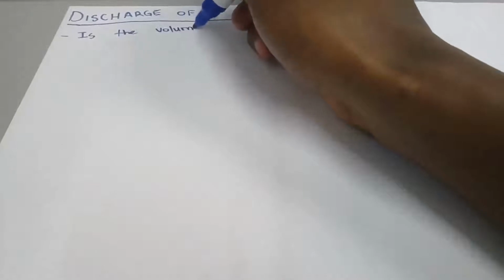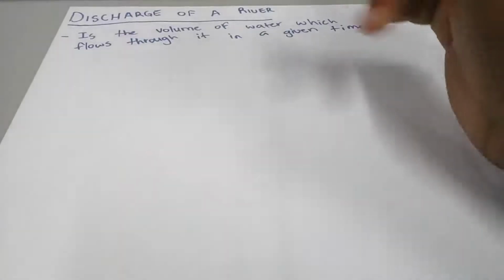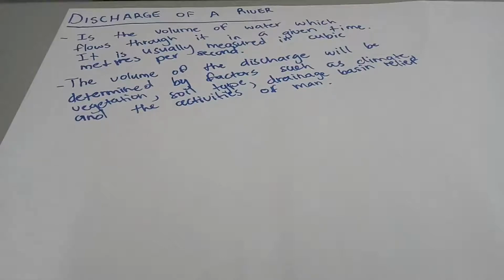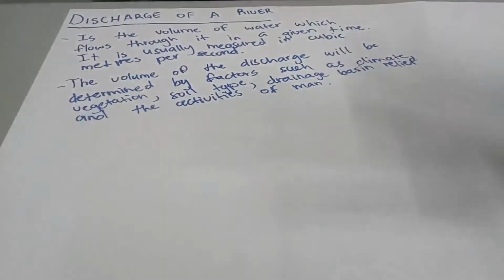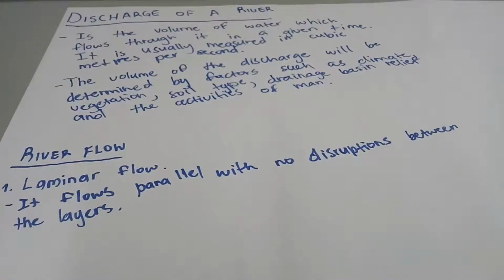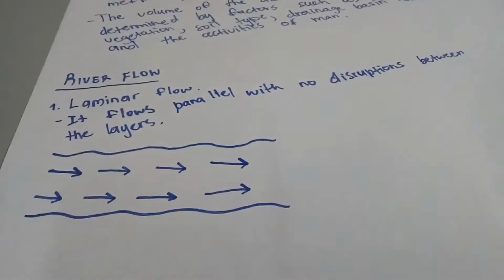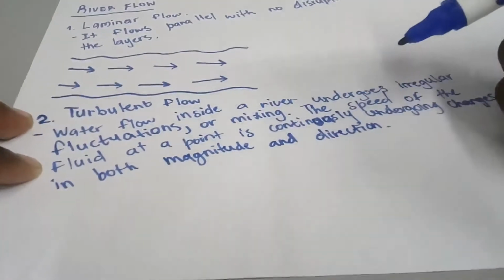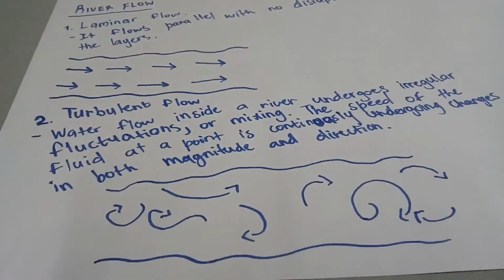Geography|| Grade 12|| Discharge of a river & River flow Laminar flow and Turbulent flow